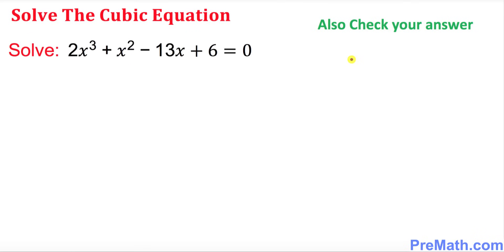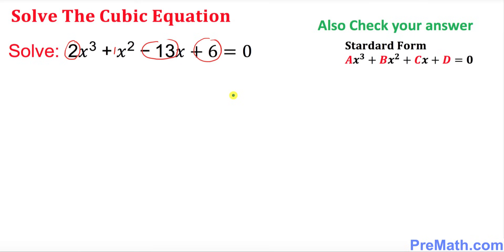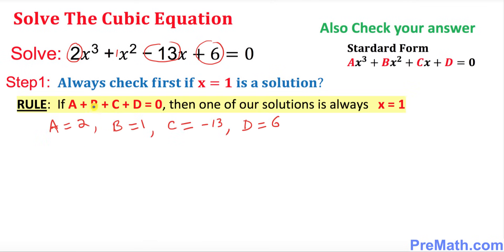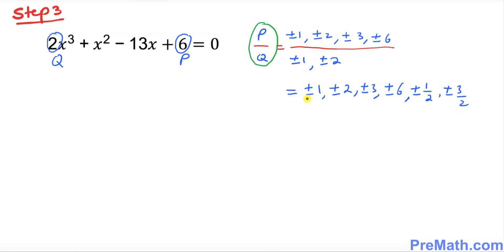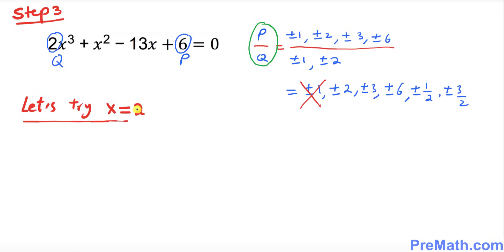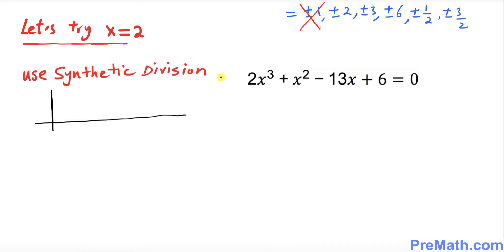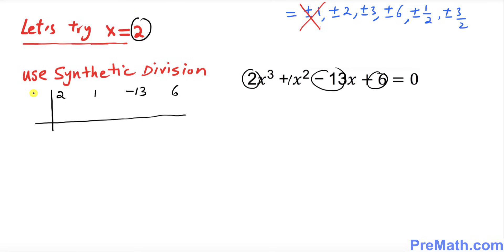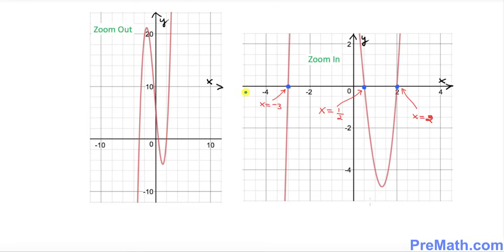How to Solve Advanced Cubic Equations: Step-by-Step Tutorial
Learn how to Solve Advanced Cubic Equations using Synthetic Division. Also learn how to Check your Answer Algebraically and Graphically (Graph of the Cubic Equation is Provided). Step-by-Step Tutorial by PreMath.com